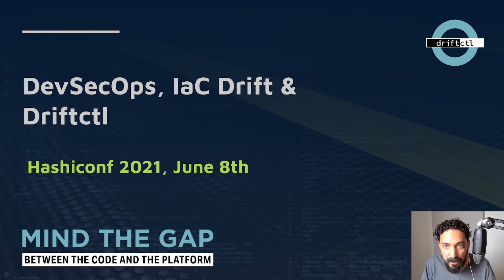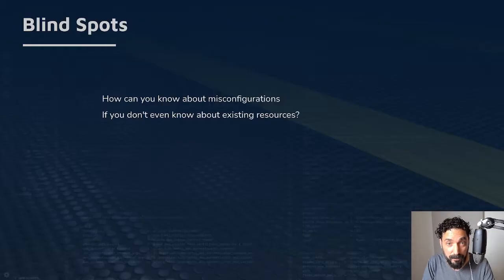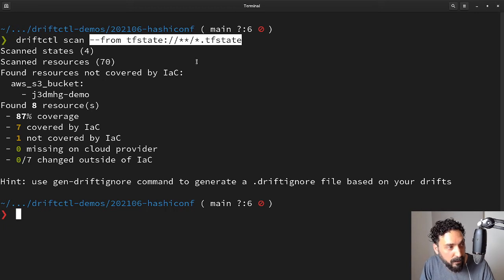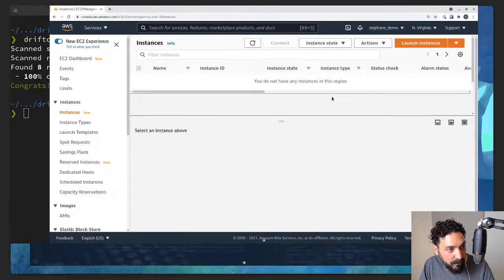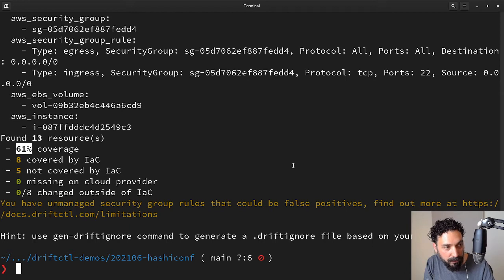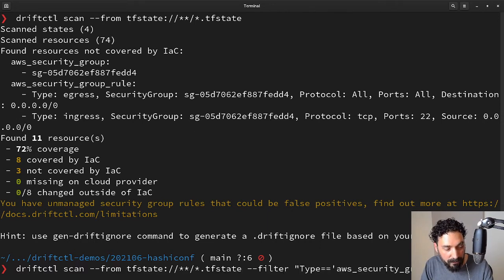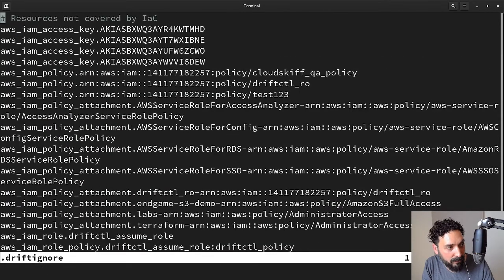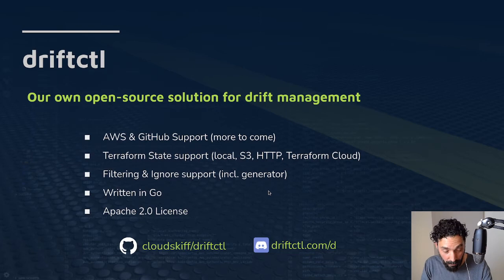HashiConf EU : Bring your cloud resources back under Terraform control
Infrastructure as Code offers excellent visibility over events and resources. But then as infras grow more complex and different people interact with them, it becomes harder to maintain your codebase and track drift.

In this talk, we will show how to check your cloud environment for resources that are not yet managed by Terraform and thus get a list of what you need to bring back under control, using driftctl: a free and open-source CLI that catches drift outside of your infrastructure code.